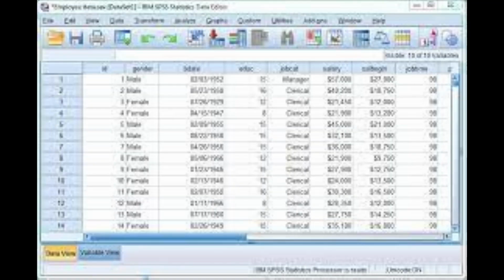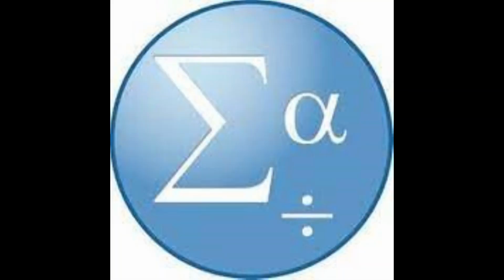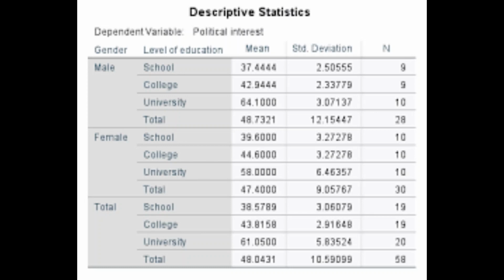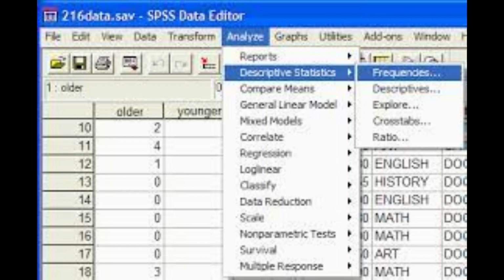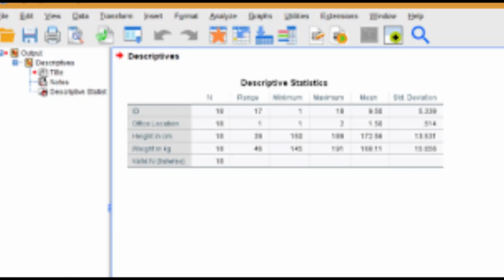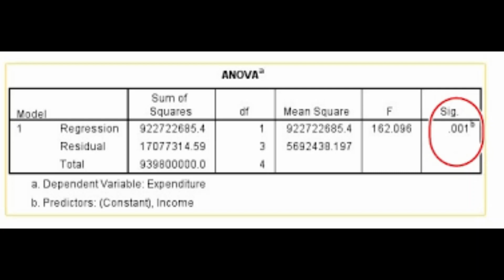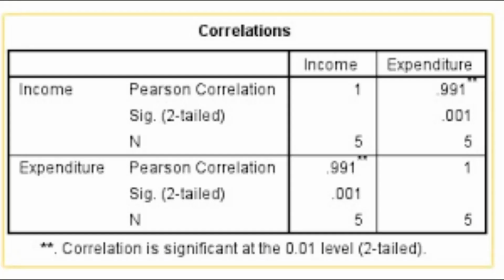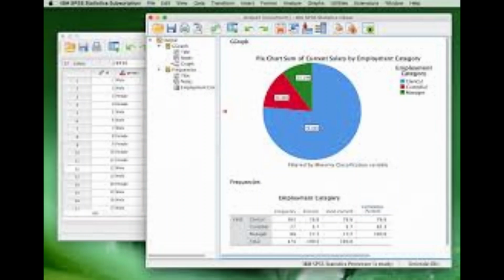Introduction to SPSS | Descriptive Statistics | Inferential Statistics | How to use SPSS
CaRing4CuRe presents information on health, entertainment, food, places to visit, tourism, education, entertainment, art & craft, culture, and many more videos on education and public health information, etc. It is a multidisciplinary forum to provide you information on health and well-being from sociology to medical science to homecare etc.